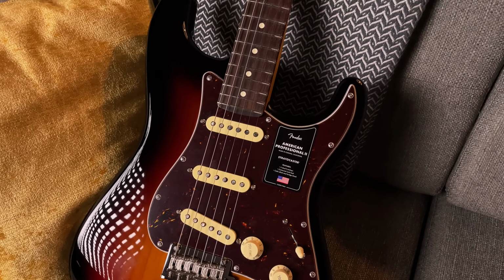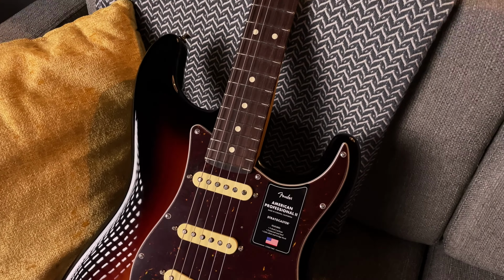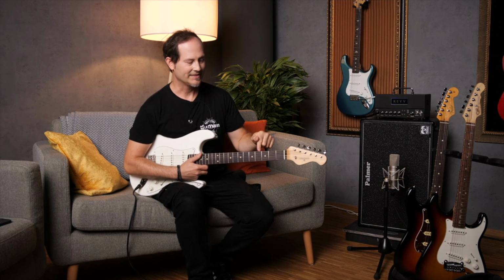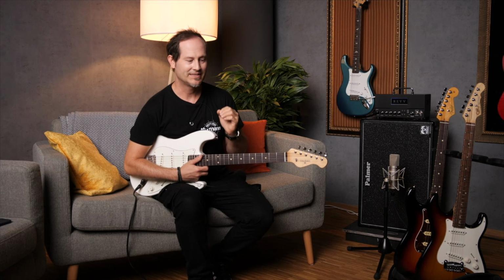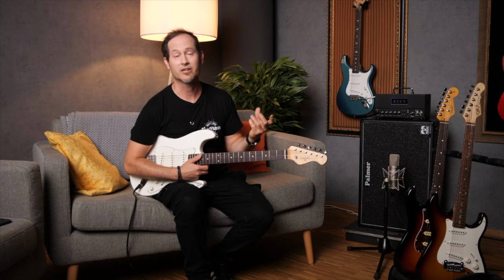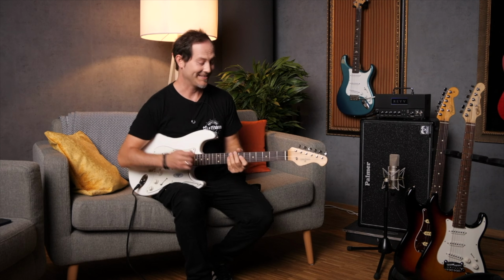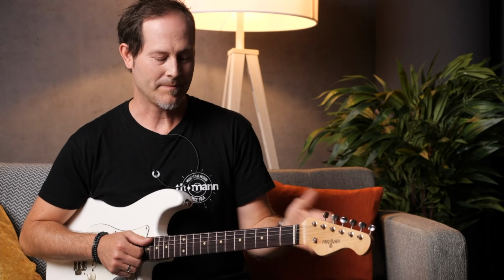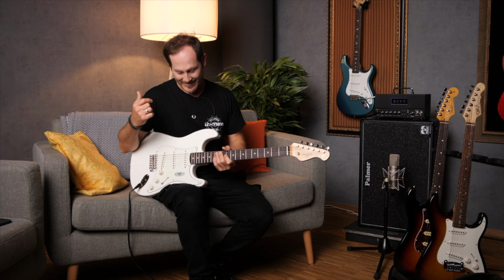Fender American Strat VS Competition Shootout | Fender vs G&L vs Maybach | Thomann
Let's shoot out THE American Strat against its competitors. I've learned a lot while playing these guitars, enjoy the video and let us know what you think of them in the comments below.

Interesting bits and pieces:
0:00 Introduction
1:10 The rig
1:50 Comparison Round 1 | Clean
4:21 Comparison Round 2 | Overdrive
6:29 My impressions